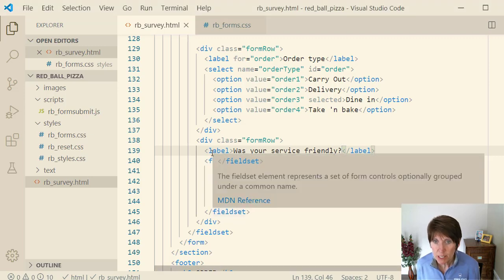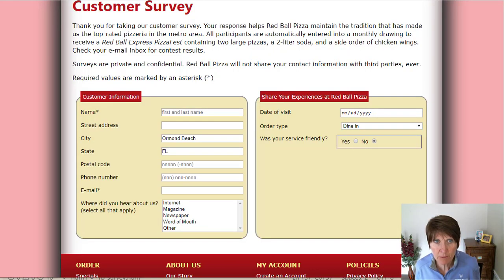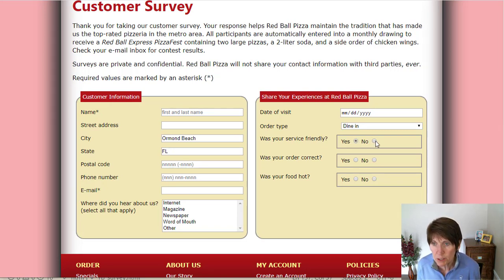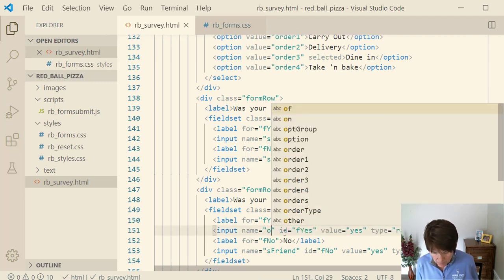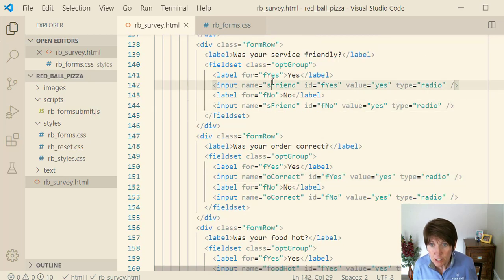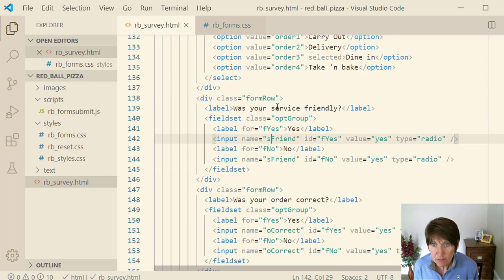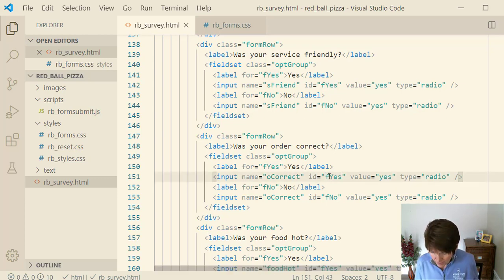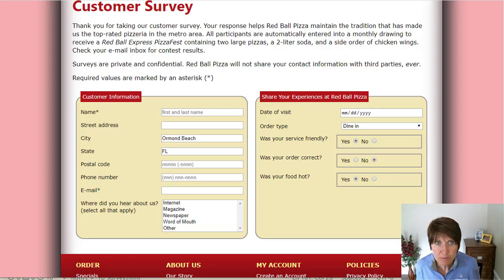Add more radio groups